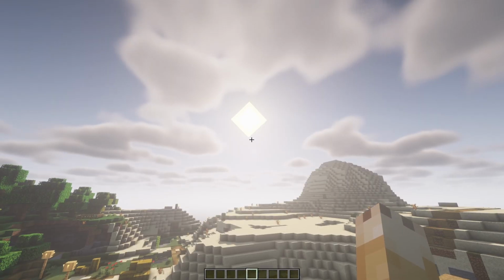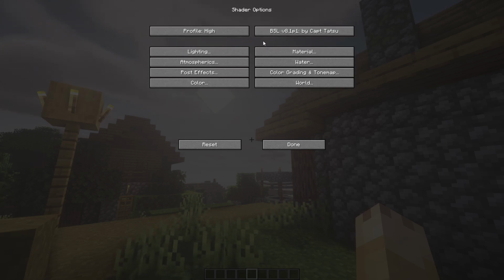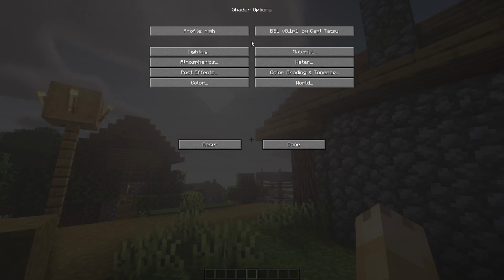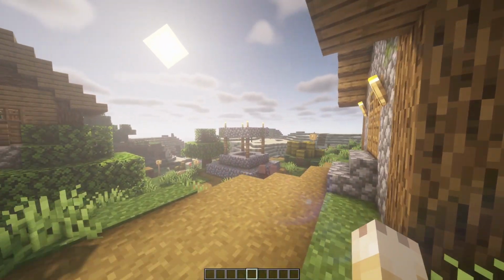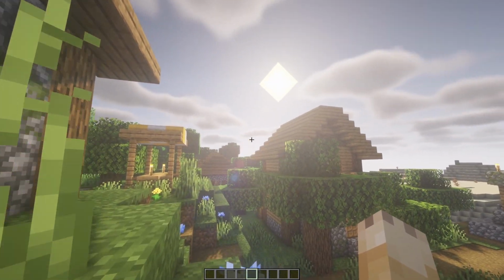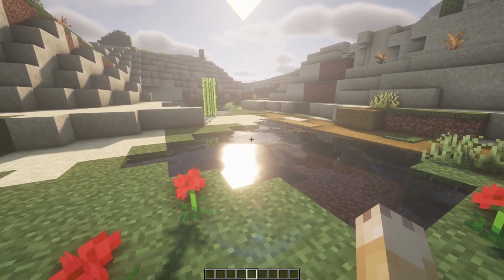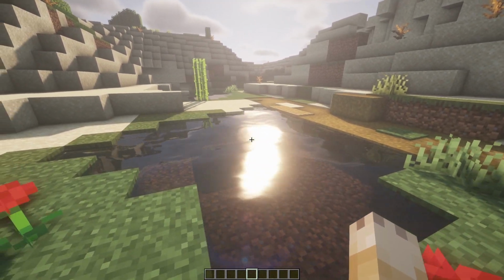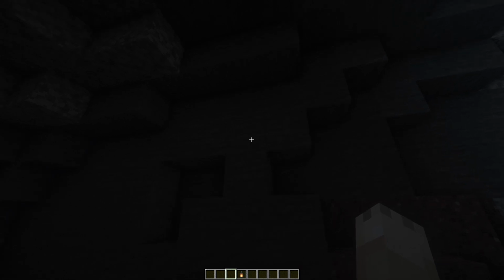BSL Shaders 1.17.1 | Shaders for Minecraft 1.17.1 / Shaderpacks.net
BSL Shaders are some of the best Minecraft shaders for Minecraft 1.17.1.

BSL Shaders 1.17.1 are definitely no low end shaders. They are very well optimized, however. BSL 1.17.1 packs a bunch of features such as depth of field, shadows, reflections and much more. BSL Shaders 1.17.1 have been around for a very long time now, hence why they are very well optimized for most types of PC's. Despite being well optimized, it's still not fair to call bsl shaders low end.
If you feel like you can almost run BSL Shaders in Minecraft 1.17.1, but need just a few more FPS to make it work, try switching the BSL Shaders settings from high to the low preset. This will reduce the quality of the BSL Shaderpack, but will drastically improve its performance on low end PC's and possibly even give you an FPS Boost!

To use BSL Shaders for Minecraft 1.17.1, you will need to install Optifine 1.17.1. If you're not sure how to install Optifine for Minecraft 1.17.1, check out this post:

Read all about it on shaderpacks.net!

EXTRA INFO
✅ Socials:

📙 Timestamps:
0:00 Intro
0:13 BSL Shaders introduction
1:07 BSL Shaders review
3:48 Outro